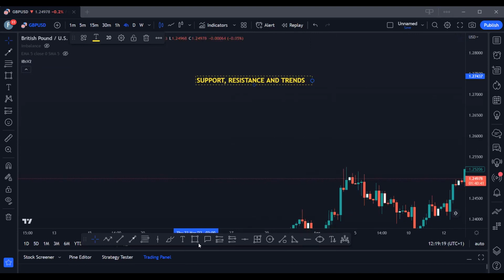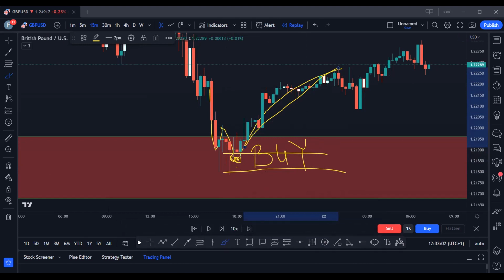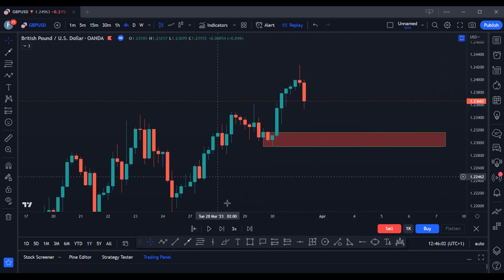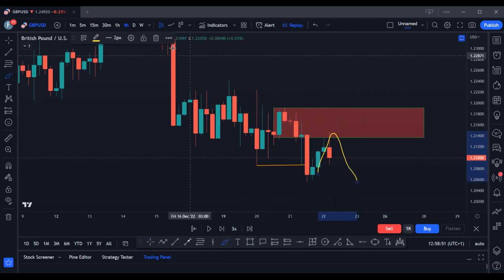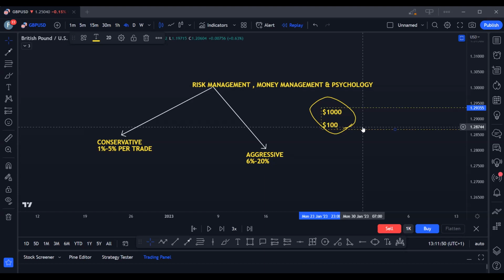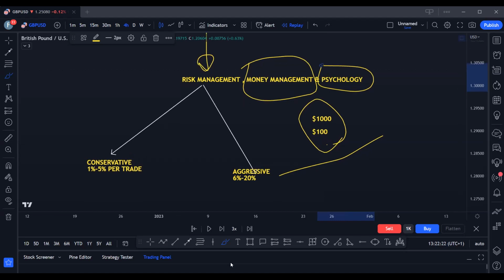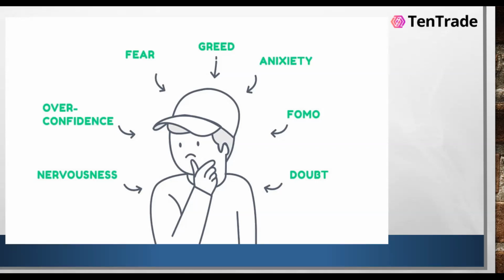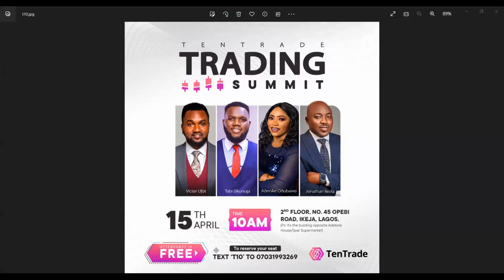BEGINNERS FOUNDATION SERIES (WORKSHOP/BOOTCAMP) - Apr 14, 2023